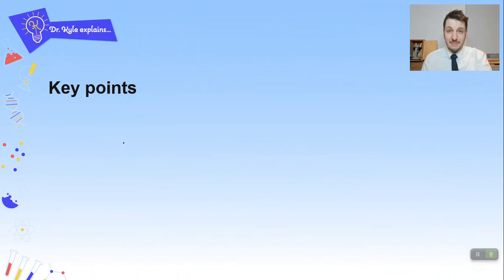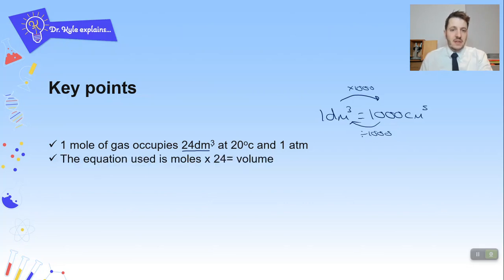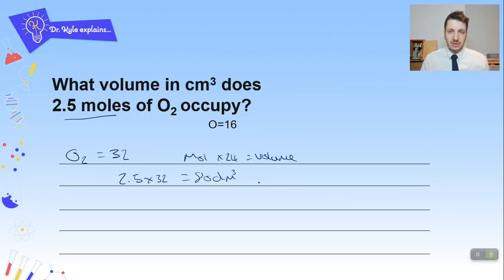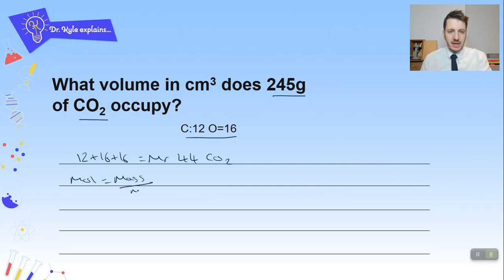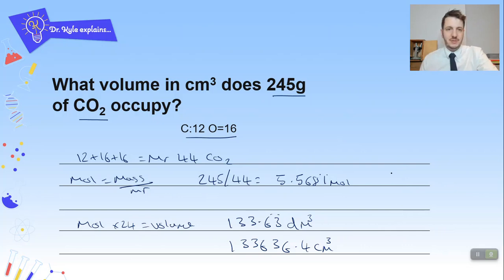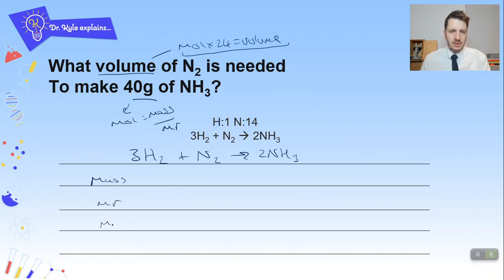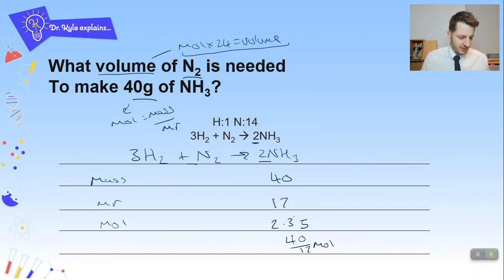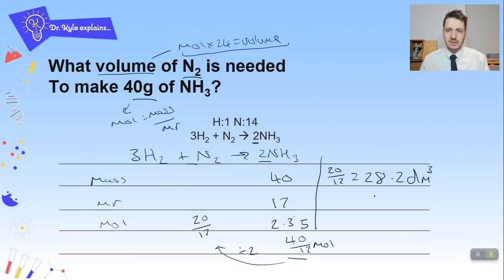Volume of gas calculation using moles GCSE AQA chemistry triple only HT only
Use moles to calculate the volume of gas for GCSE AQA chemistry (triple only and HT only)